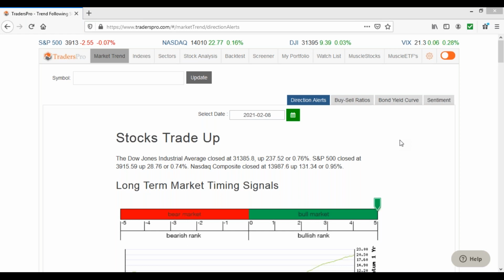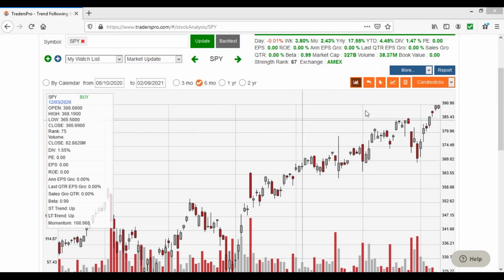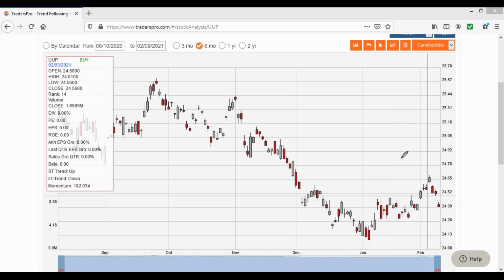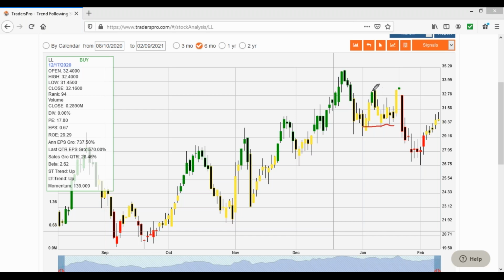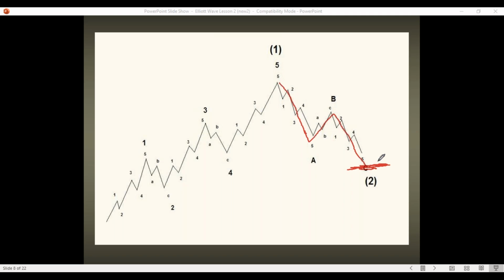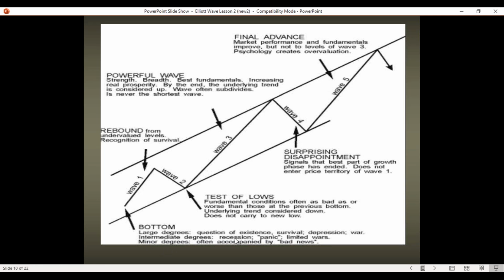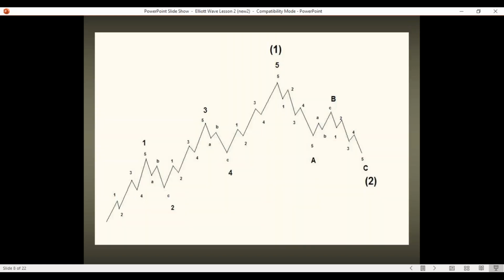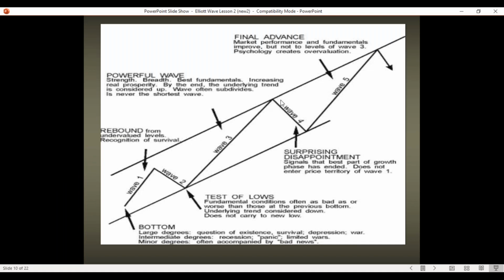Wave Characteristics - Trend Bottom Characteristics - Characteristics of Wave 1, 2, and 3.